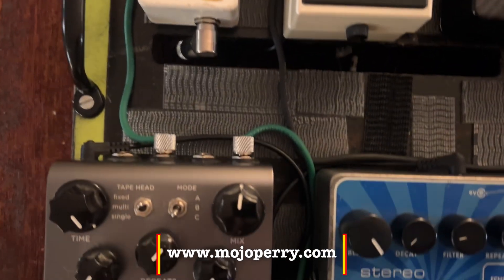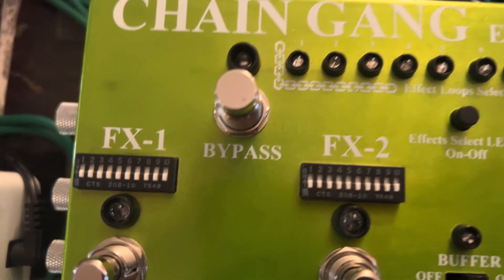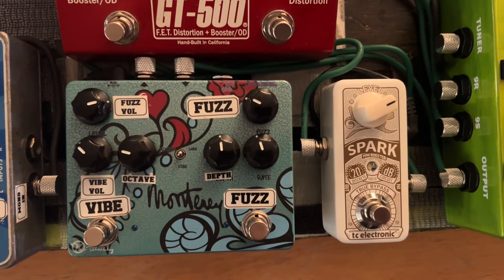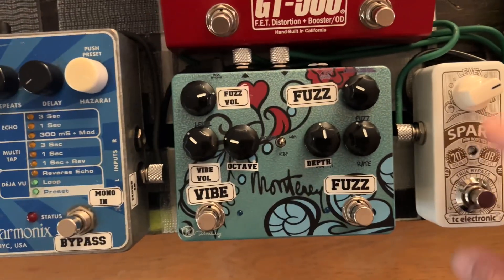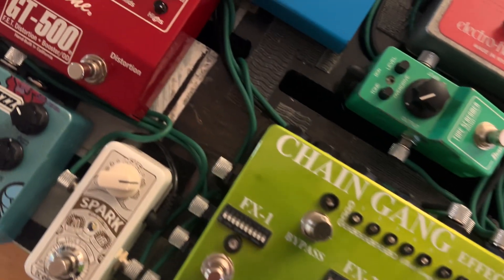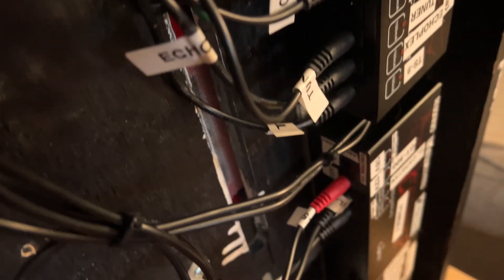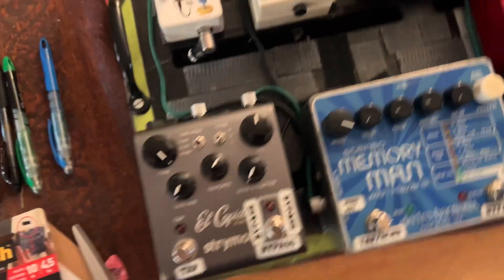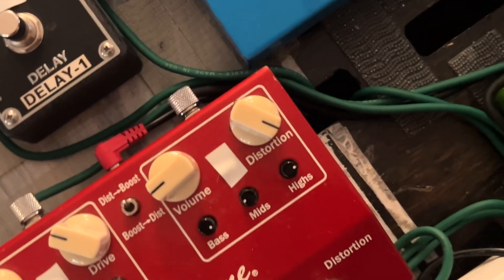Rebuilding Wonderland - (Pedalboard Rebuild!)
Join me as I embark on the journey of rebuilding my pedalboard, aptly named "Wonderland." In this video, I showcase the effect pedals I use both on stage and in the studio. From my classic favorites to the newest additions, discover the sounds and setups that inspire my guitar playing. Whether you're a fellow musician, a gear enthusiast, or just curious about Psychedelic Blues Rock music, this video is for you.